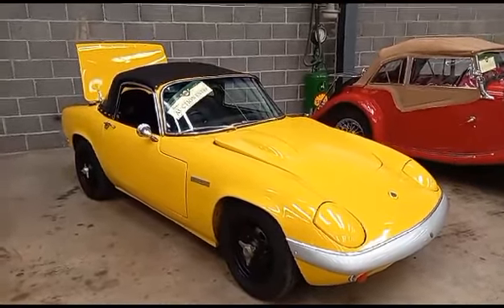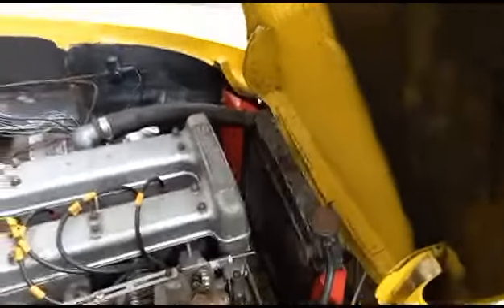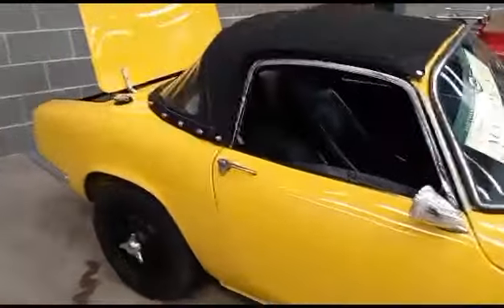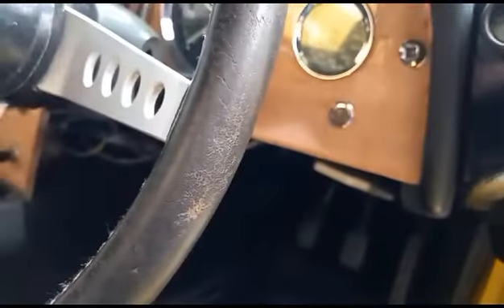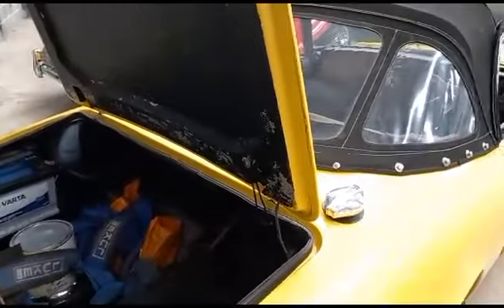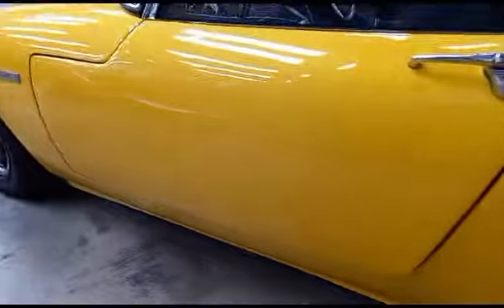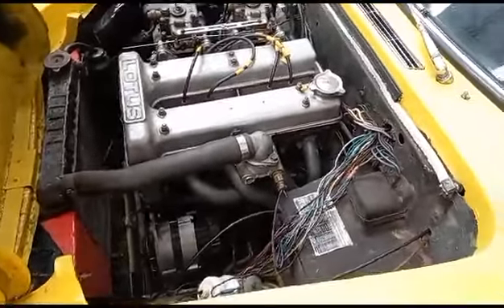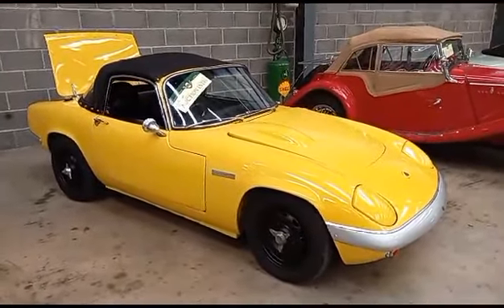1968 LOTUS ELAN | MATHEWSONS CLASSIC CARS | 1 & 2 SEPTEMBER 2023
1968 LOTUS ELAN | MATHEWSONS CLASSIC CARS | 1 & 2 SEPTEMBER 2023